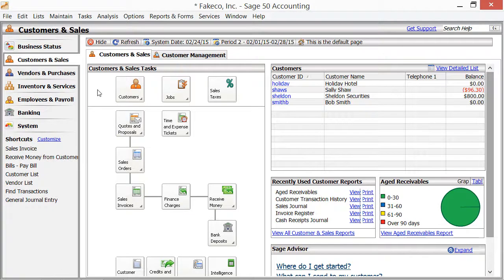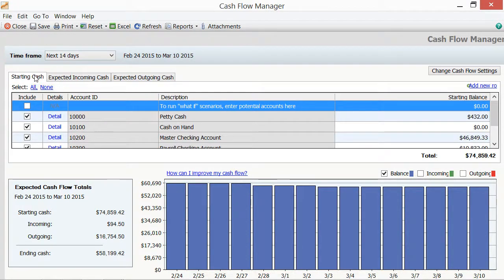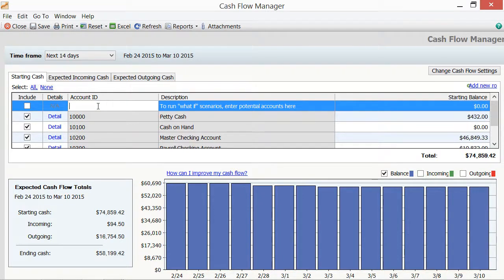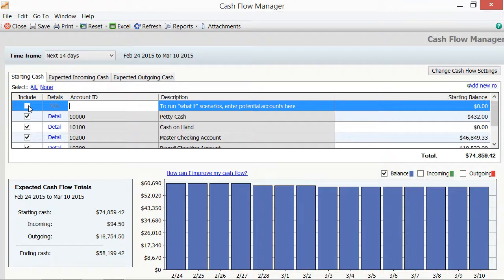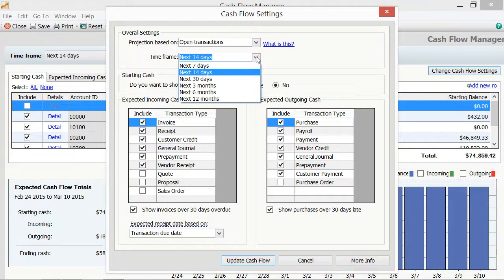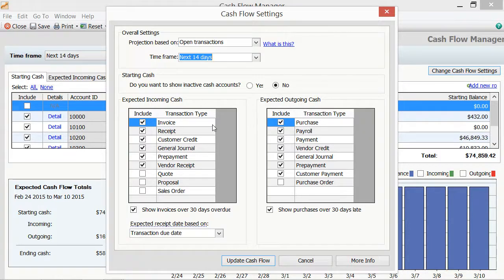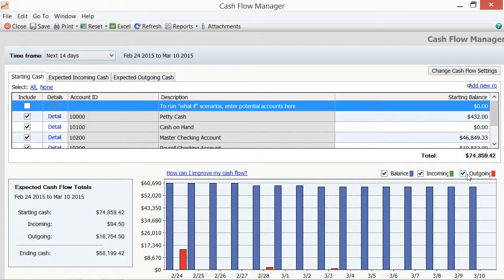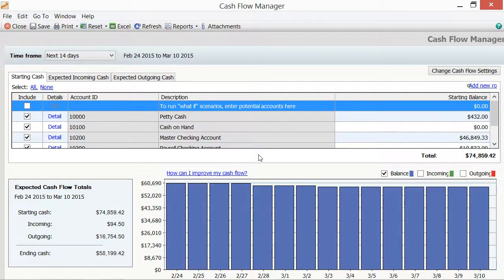Lesson 14 1 The Cash Manager